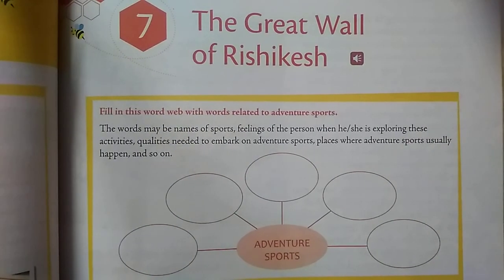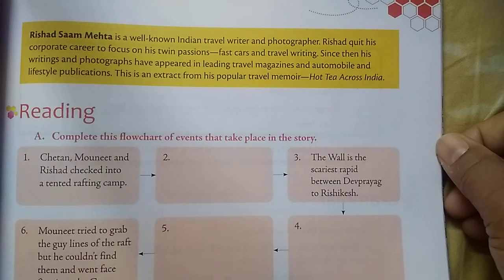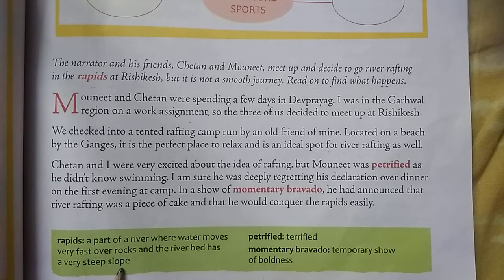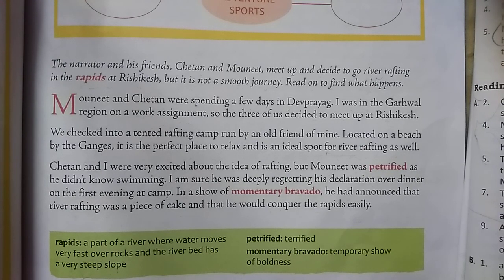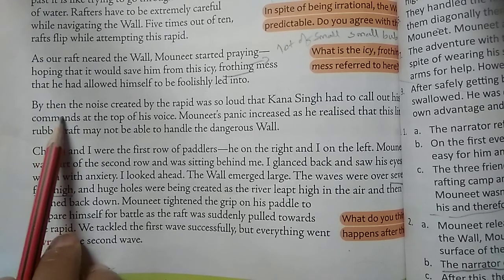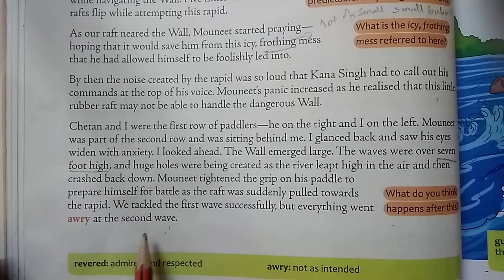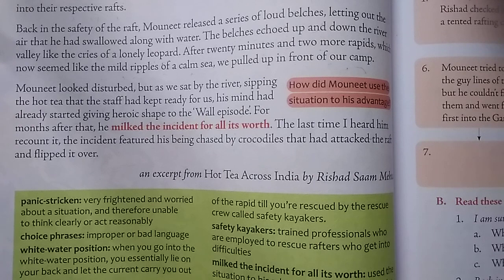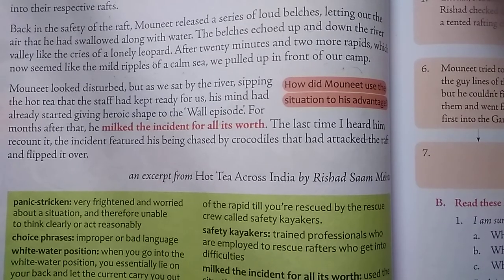Class VII English Lesson 7 The Great Wall of Rishikesh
Lesson explained